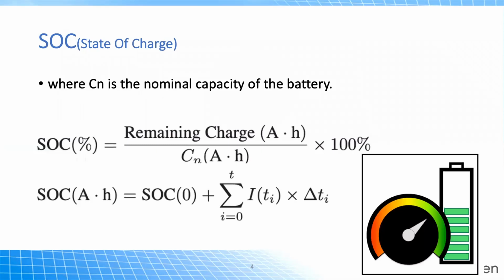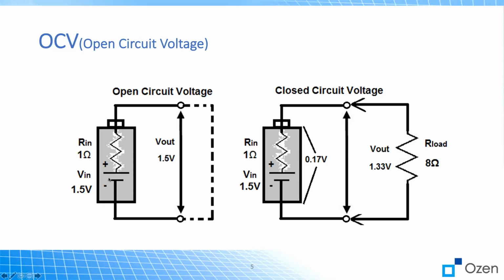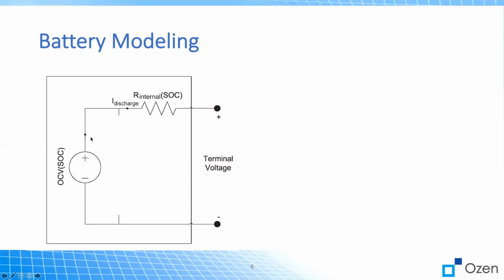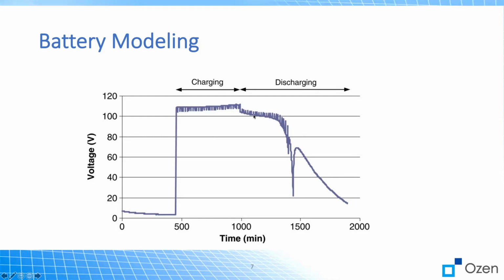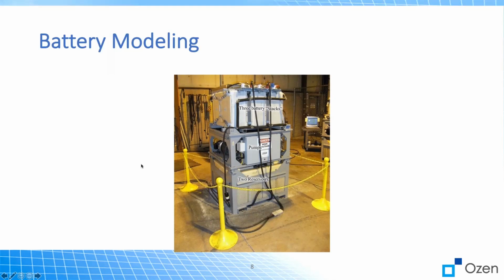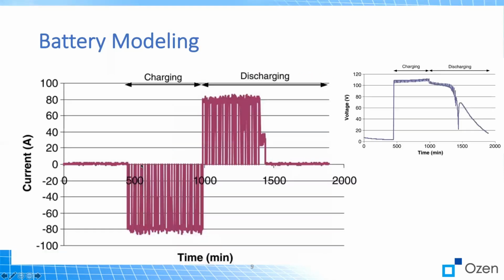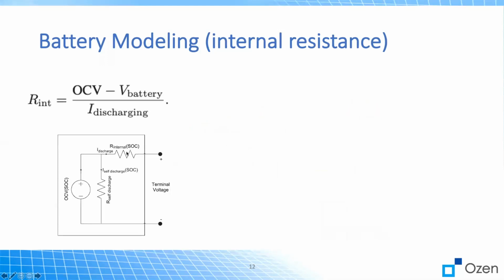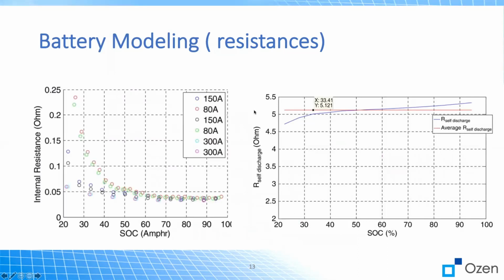Modelling Battery and Calculating Model Parameters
This video shows how to model Battery and how to calculate the model parameters.